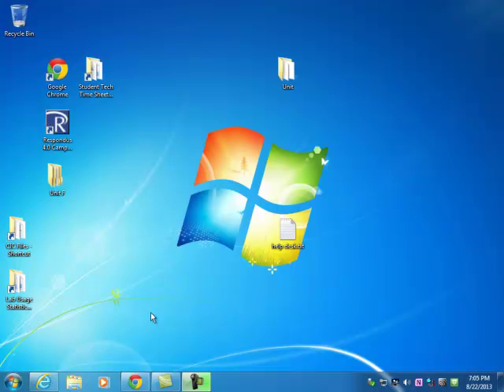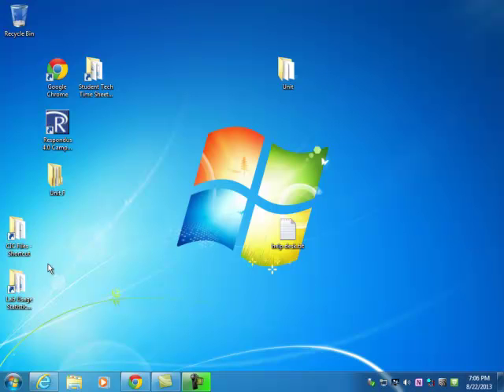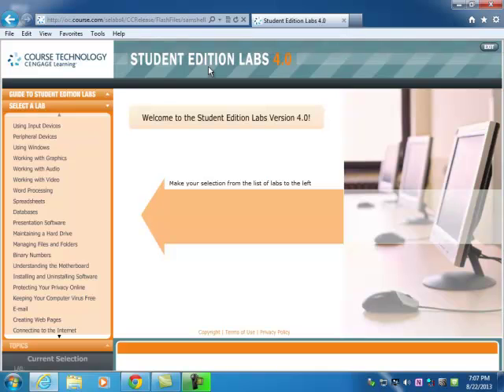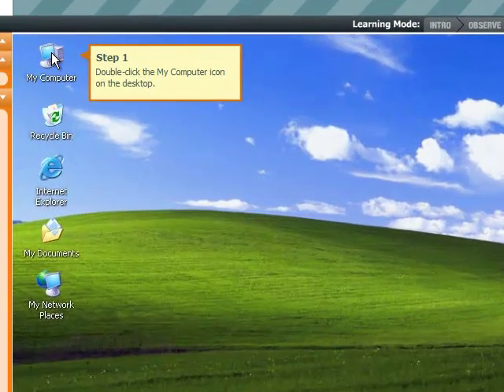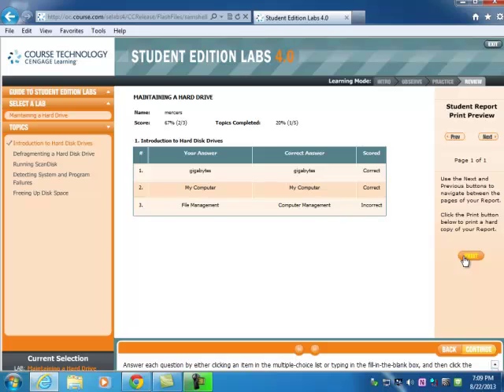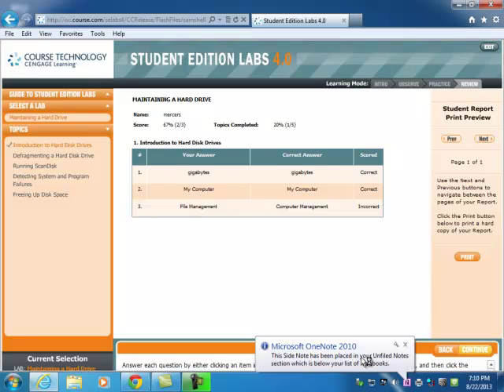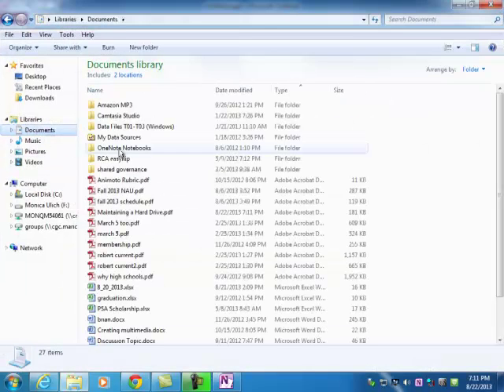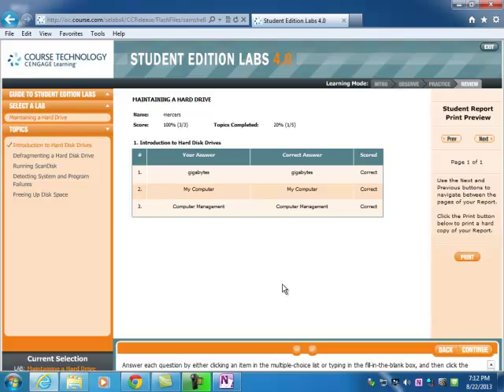Using OneNote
Creating a pdf document from a web application